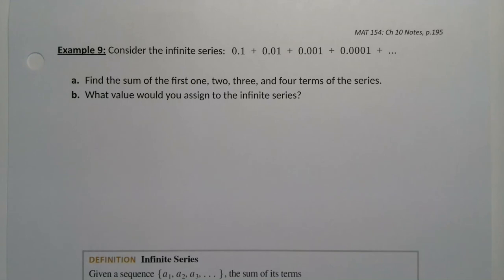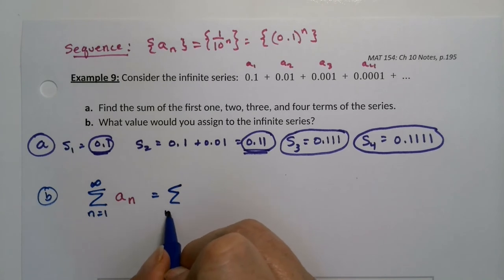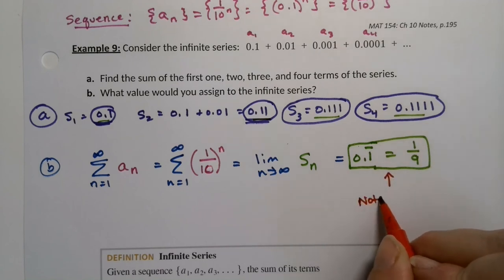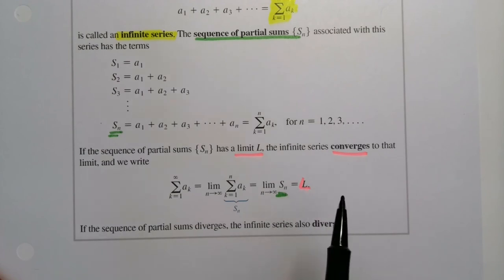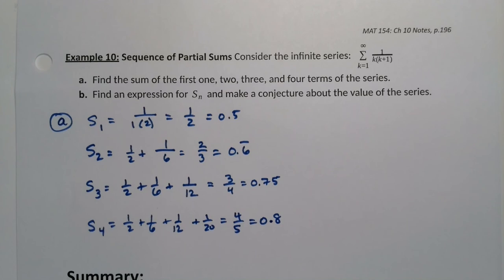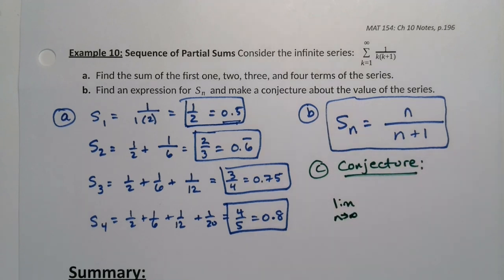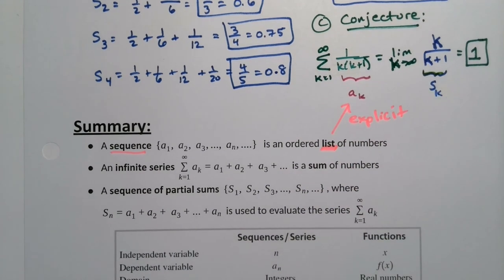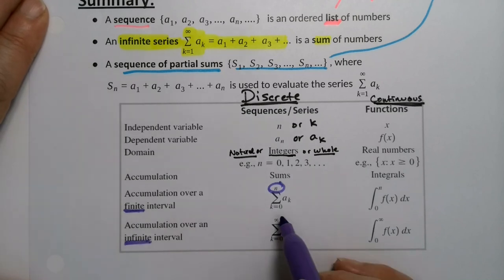MAT 154 10.1 Part 7 (SP20)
Infinite Series: Sequence of Partial Sums